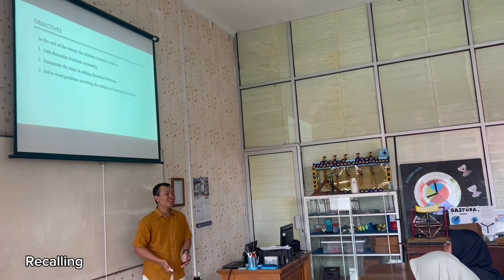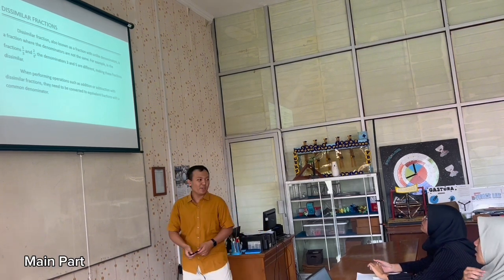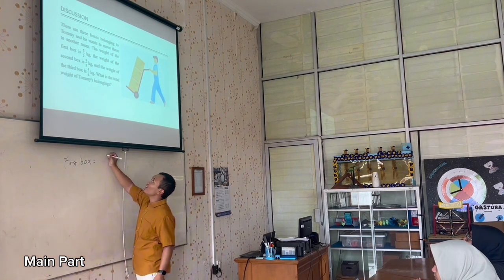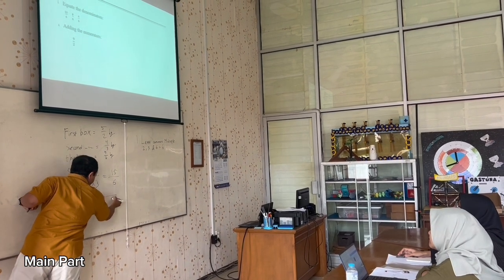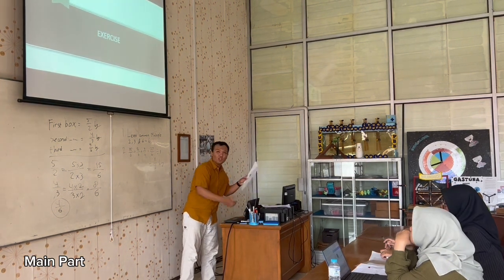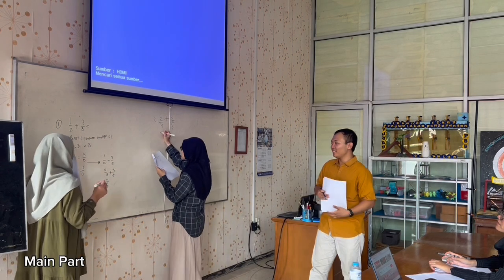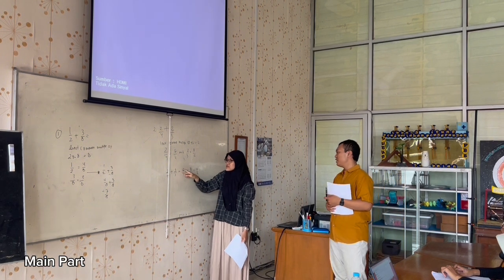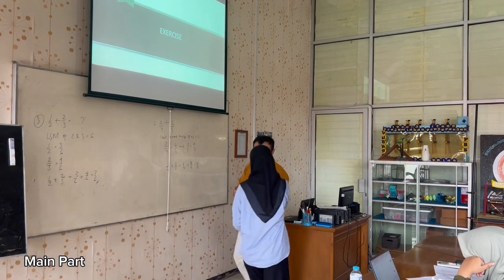PEER TEACHING DISSIMILIAR FRACTIONS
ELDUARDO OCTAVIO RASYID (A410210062